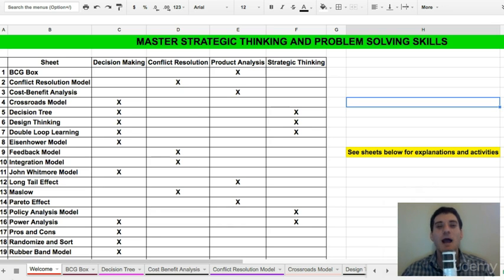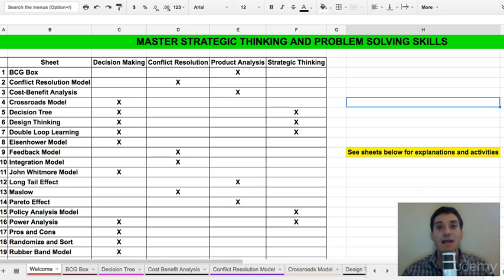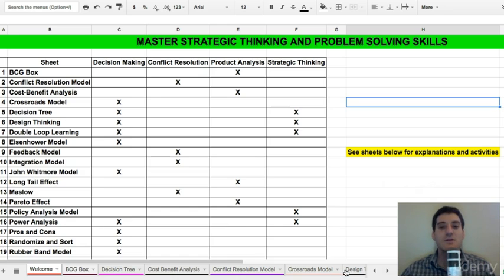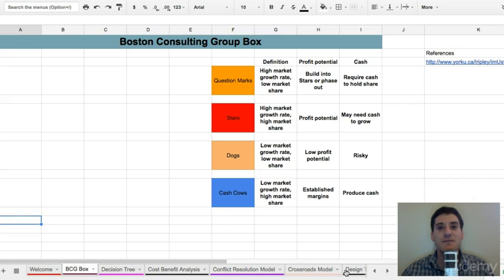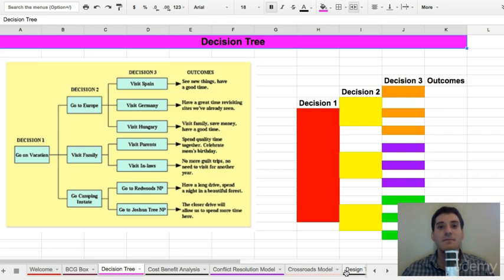Master Strategic Thinking and Problem Solving Skills : Welcome to the Course!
Master Strategic Thinking and Problem Solving Skills
A short, sharp course to tackling life’s biggest challenges: Understanding ourselves and making the right choices.